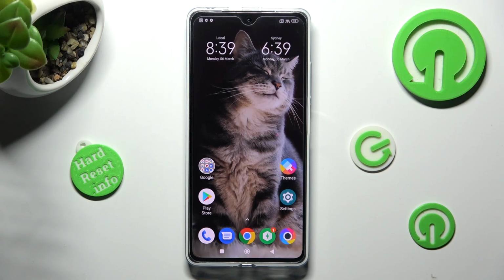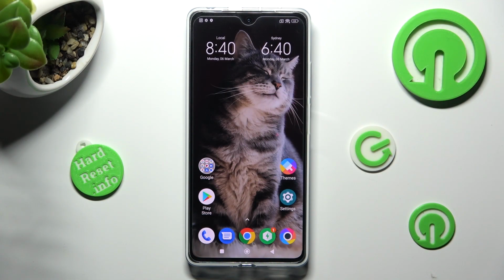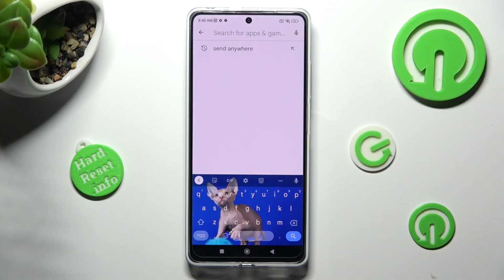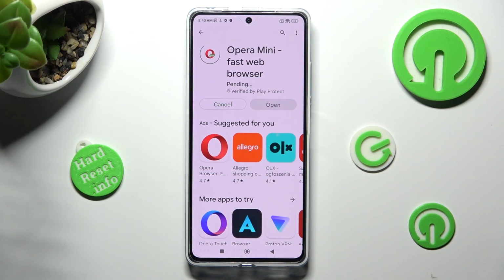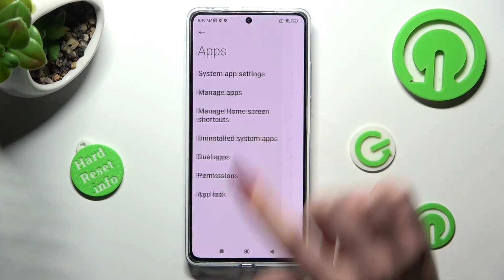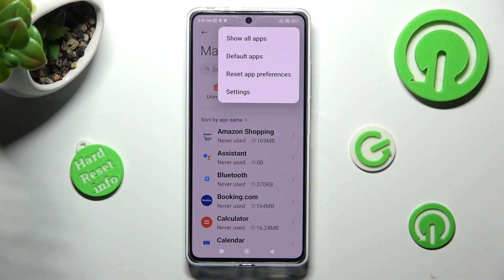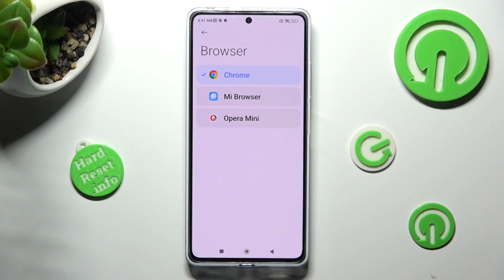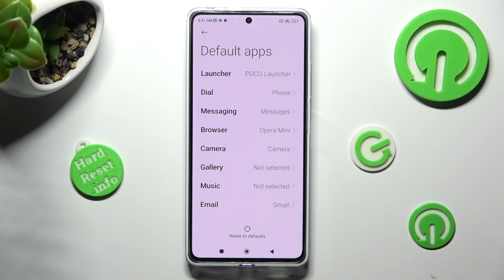How to Change Default Apps in POCO X5 Pro – List of Defaults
Are you annoyed that your favorite apps are not opened as default ones in your POCO X5 Pro? no worries, here we are coming to show you how to change it! In this tutorial, we will guide you through the whole operation of managing the default apps. In the proper section, you will be able to set your beloved apps ad default ones, so they will be opened automatically to open compatible files. So let's follow all shown steps and successfully change default apps.